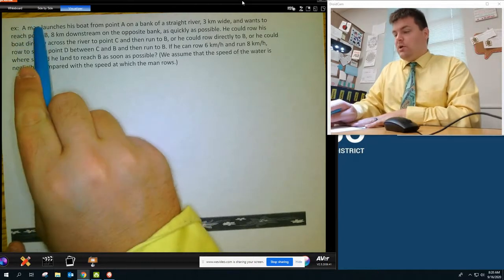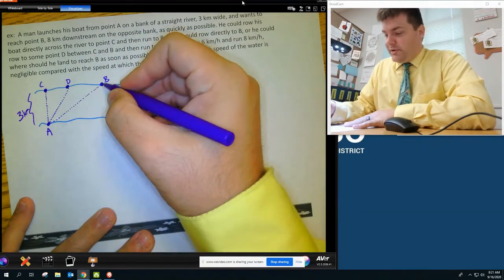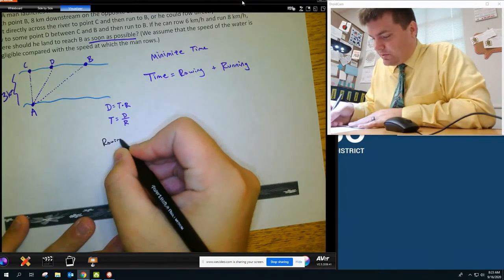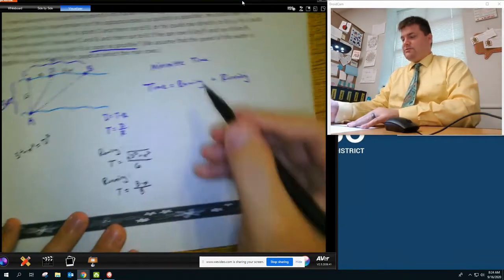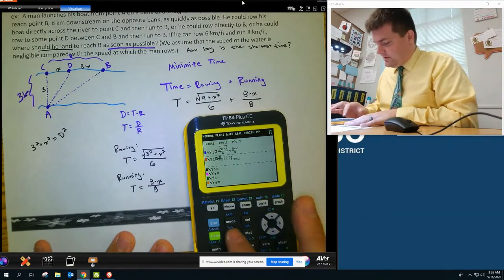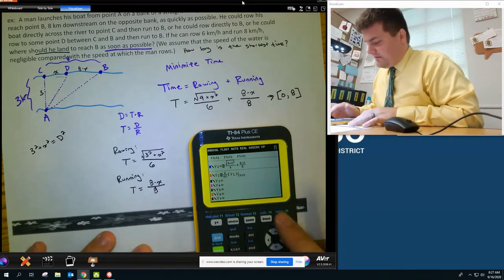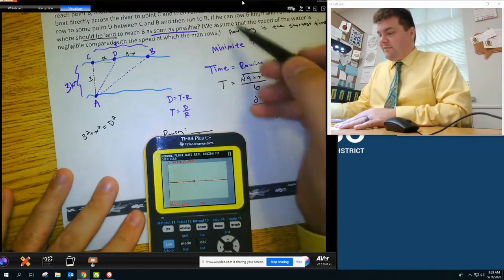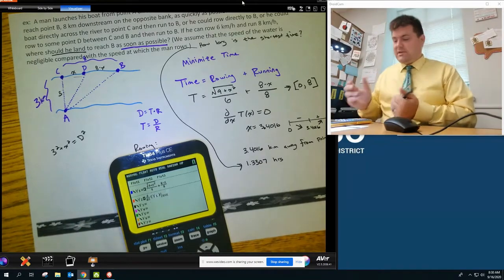AP Calculus AB/BC - Optimization Day 2